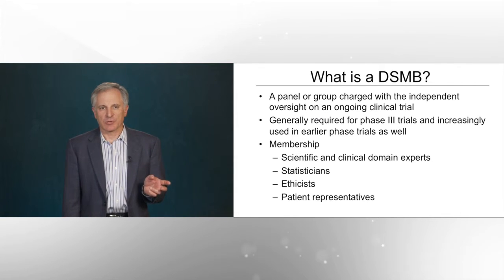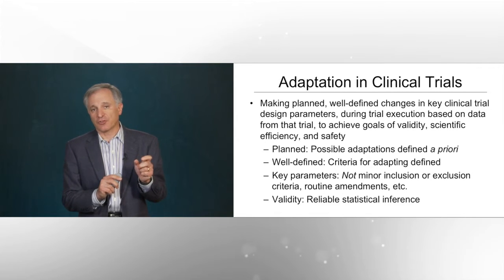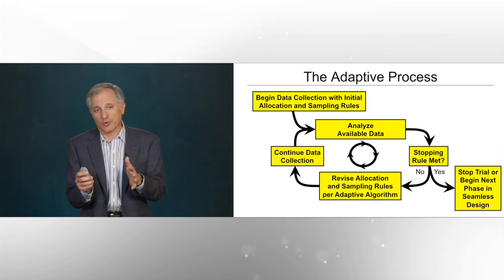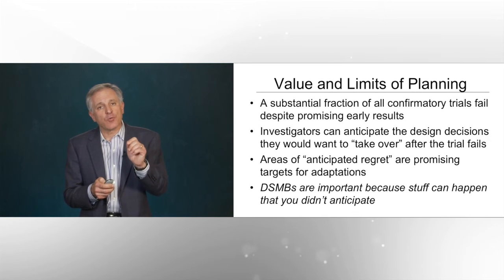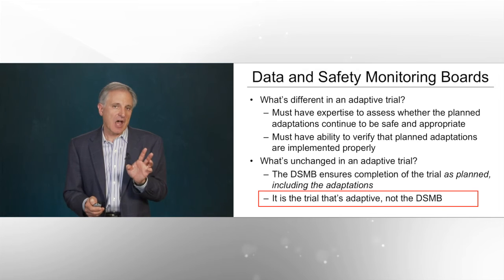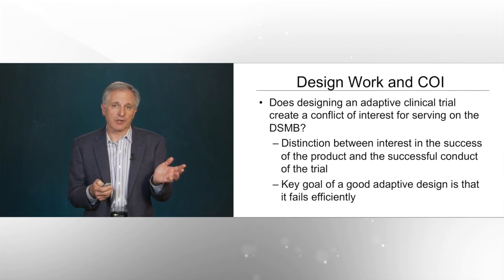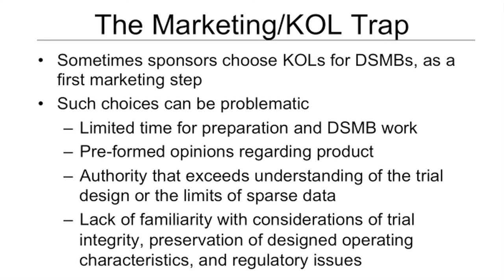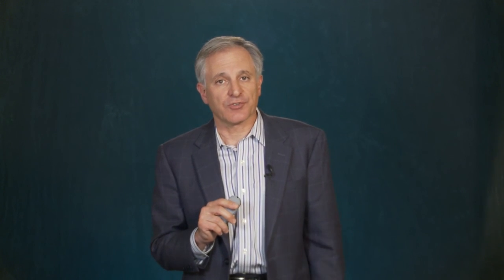Data and Safety Monitoring Boards (DSMBs) for Adaptive Trials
Data and Safety Monitoring Boards (DSMBs) for Adaptive Trials (Dr. Roger Lewis)